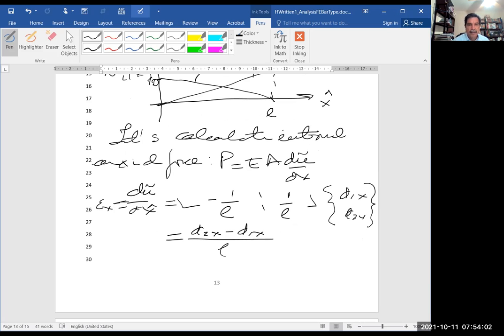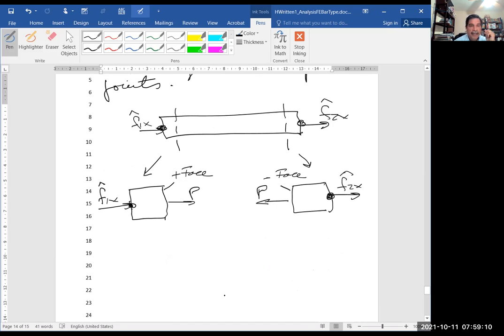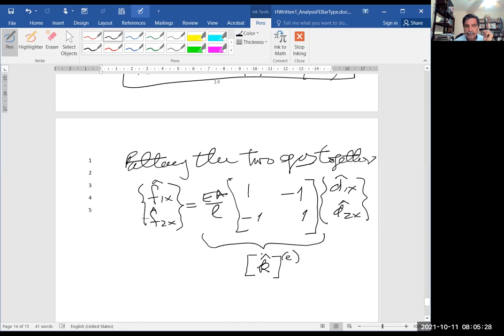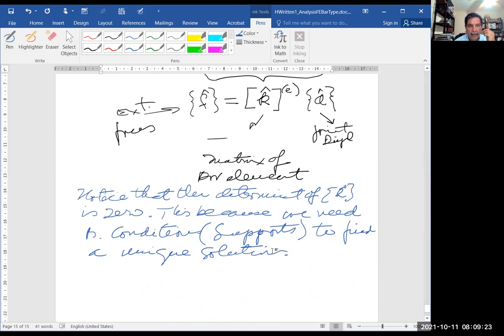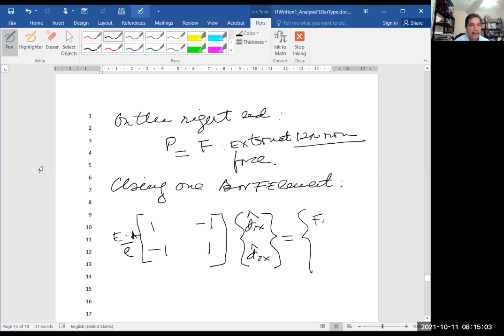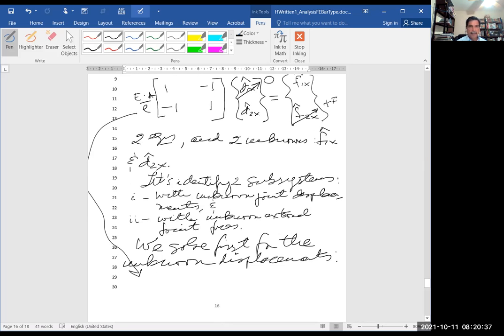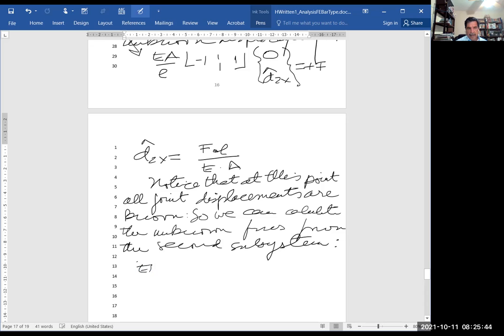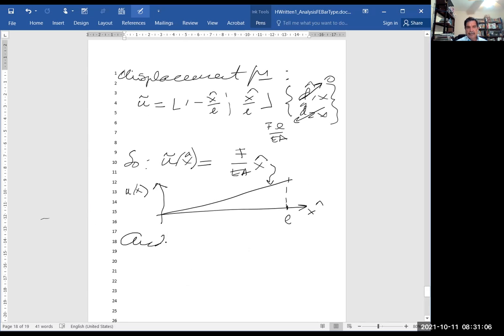Analysis with finite elements of bar type 1.2 Stiffness matrix of a bar elements direct method...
Analysis with finite elements of bar type 1.2 Stiffness matrix of a bar elements direct method-Example Simple Bar